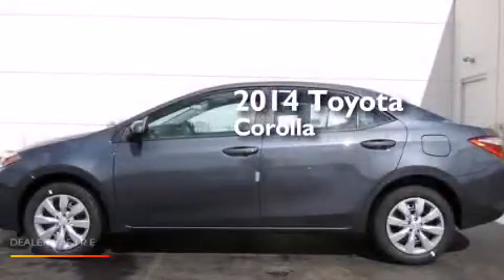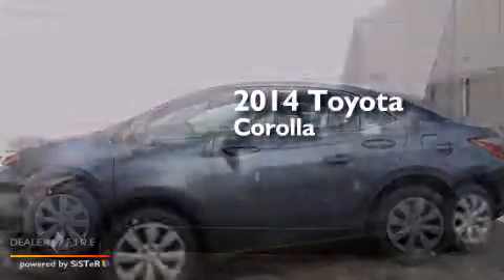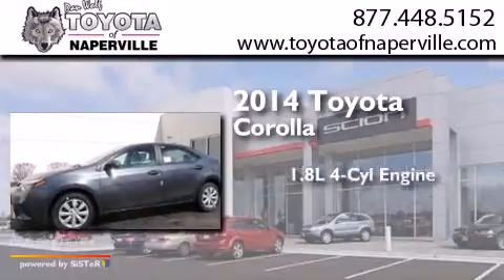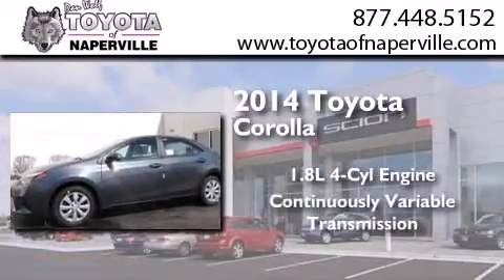2014 Toyota Corolla Napervillle IL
We have been honored to serve the Napervillle IL area , we promise that your experience at our dealership will exceed your expectations ! Year : 2014 Make : Toyota Model : Corolla Engine : 1.8l i4 dohc dual vvt-i Trans . Napervillle , IL 60540